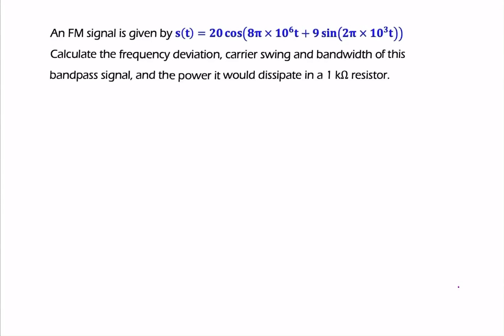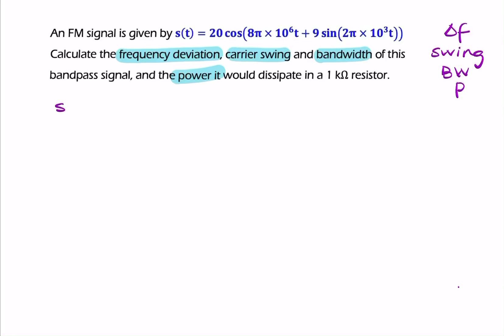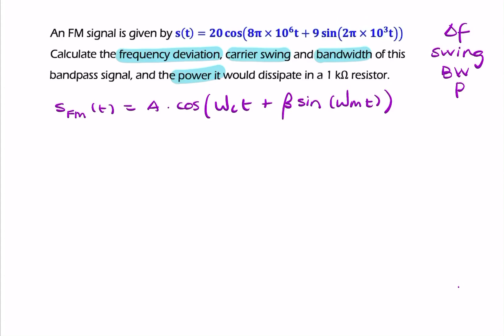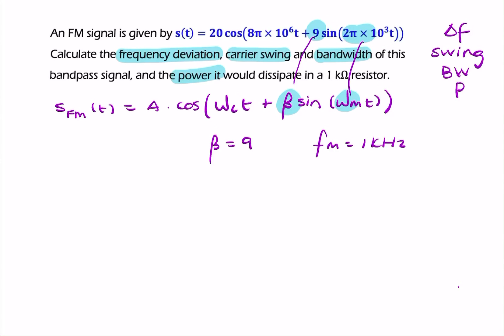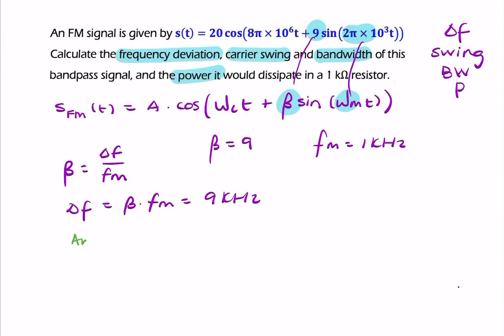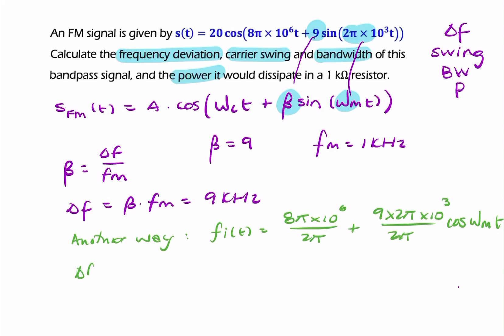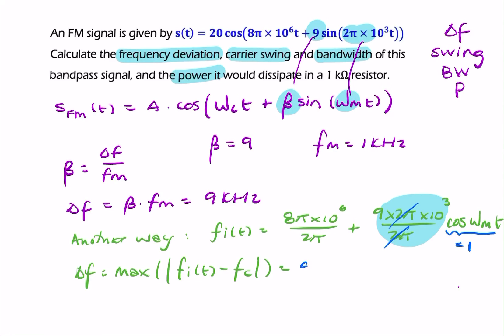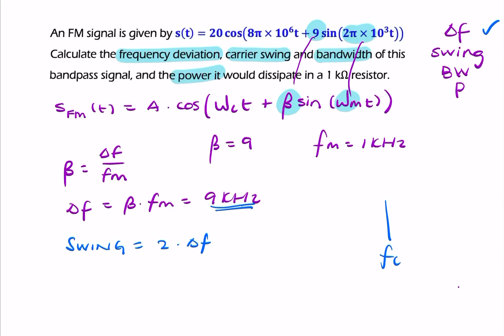PS4: Find frequency deviation, swing, BW and power from FM expression